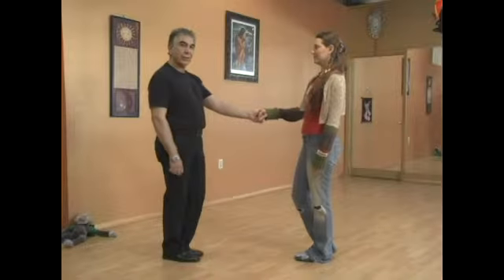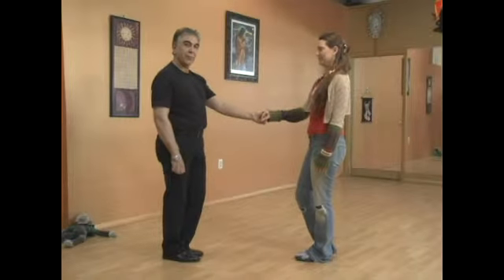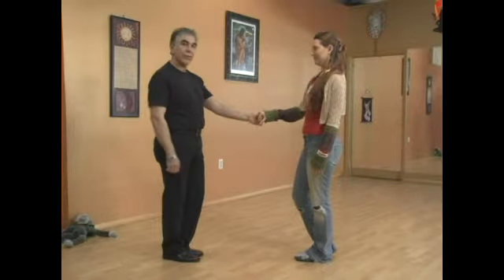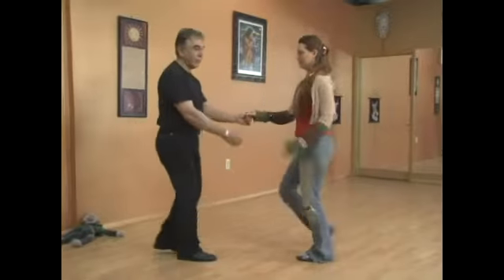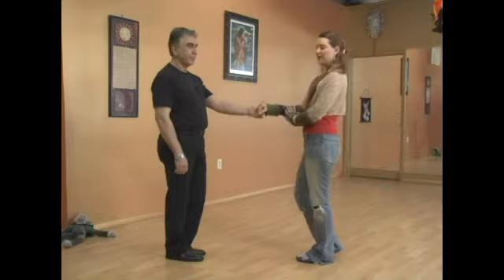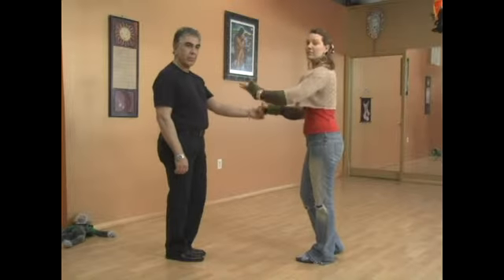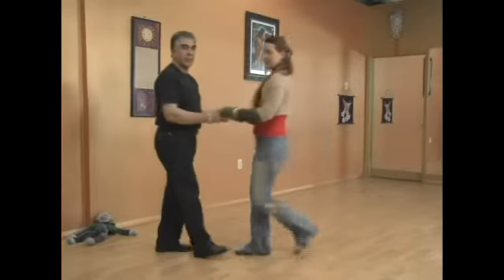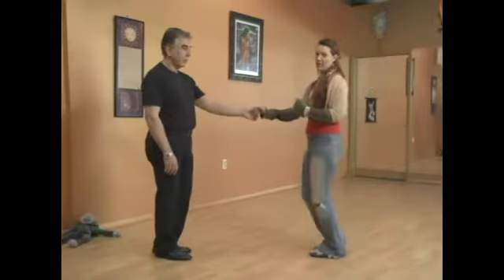Tips & Pointers for the Sugar Push in Ballroom Dancing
Tips & Pointers for the Sugar Push in Ballroom Dancing. Part of the series: Advanced Ballroom Dancing Moves. Learn tips and pointers for the ballroom dance Sugar Push in this free online video dance lesson.